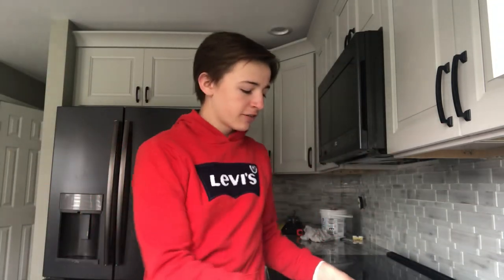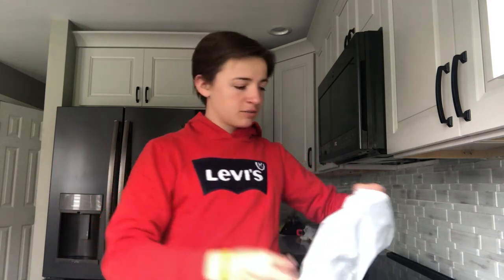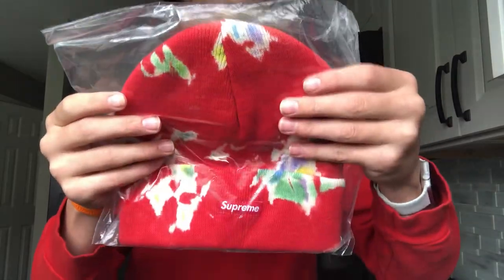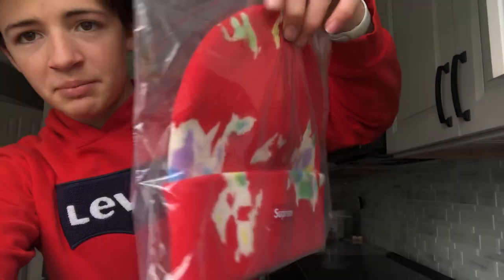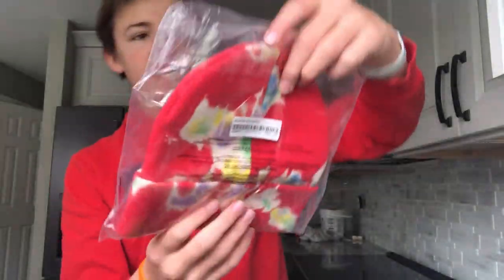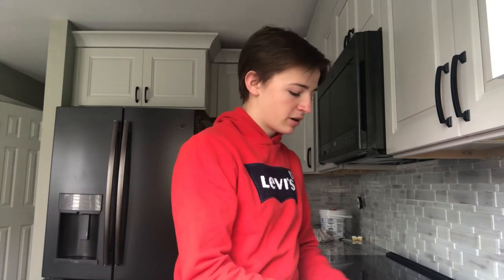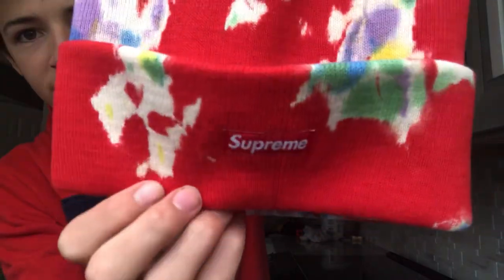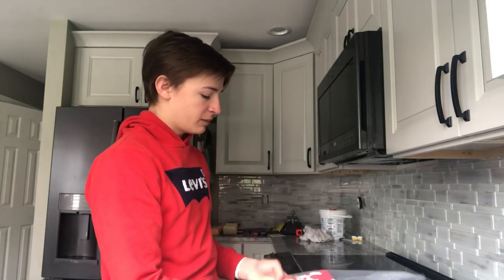Supreme Week 7 Unboxing! Supreme Splatter Beanie In Hand Review!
Supreme week 7 splatter tie dye red beanie in hand review cop or drop